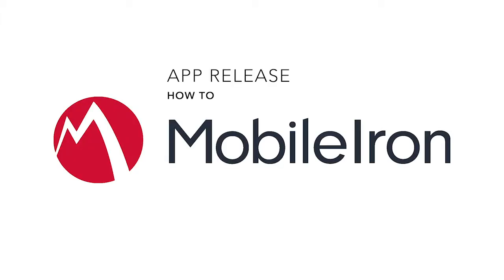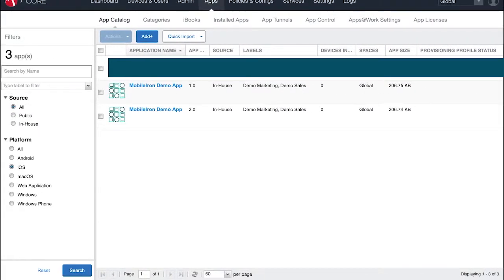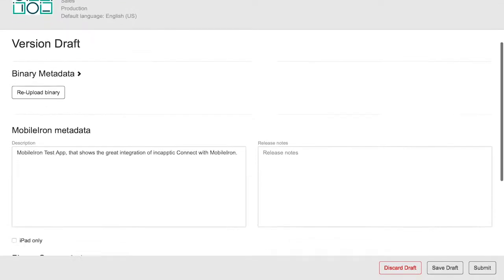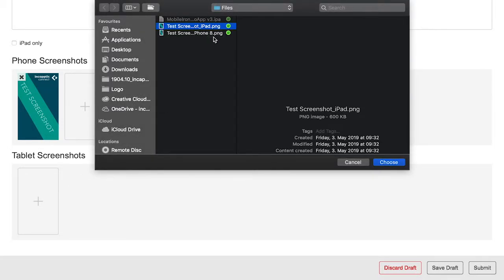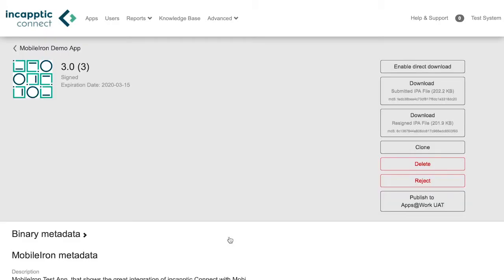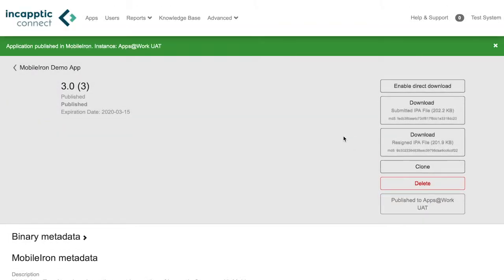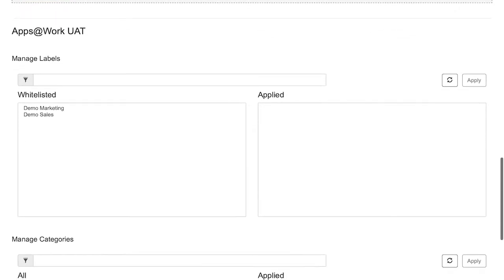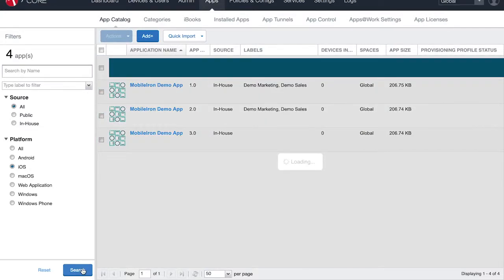App Release to the MobileIron Enterprise App Store | incapptic Connect Demo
Welcome to this incapptic Connect demo on app release to the MobileIron Enterprise App Store. We're excited to show you how quickly and easily you can automate your app release pipeline with our incapptic solution!